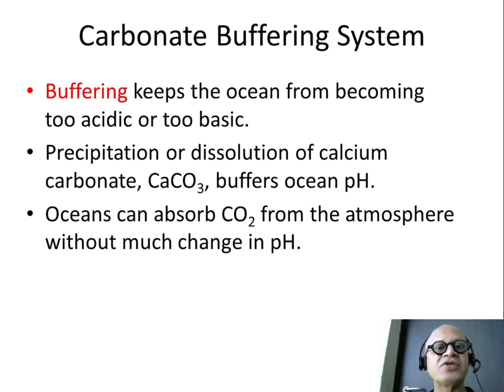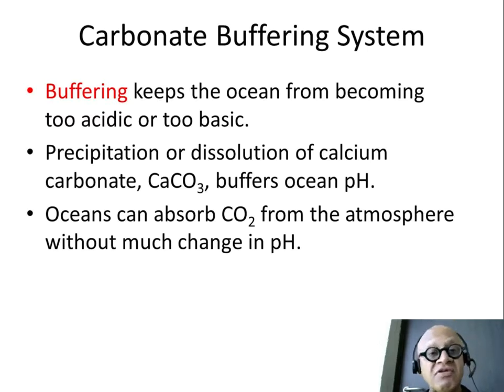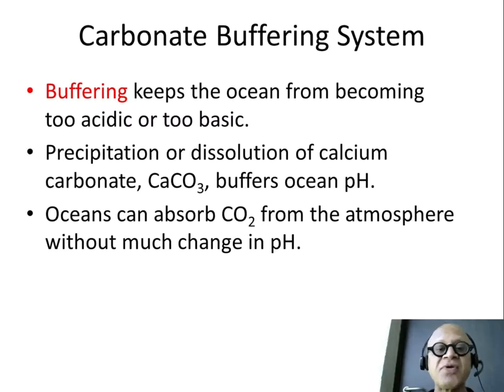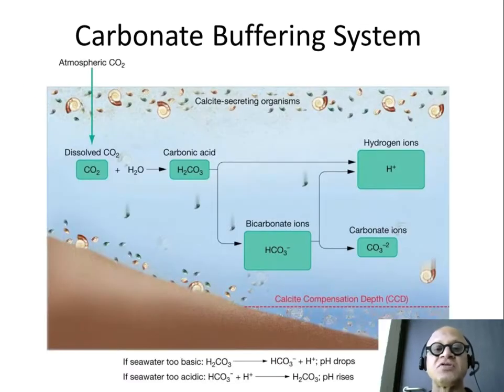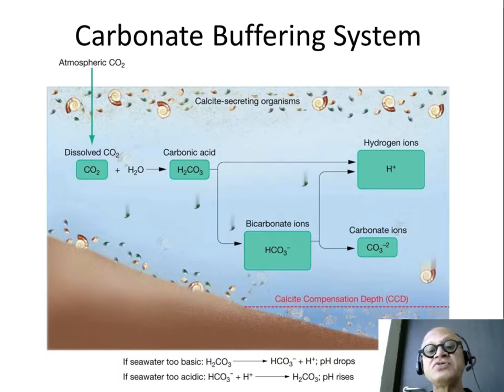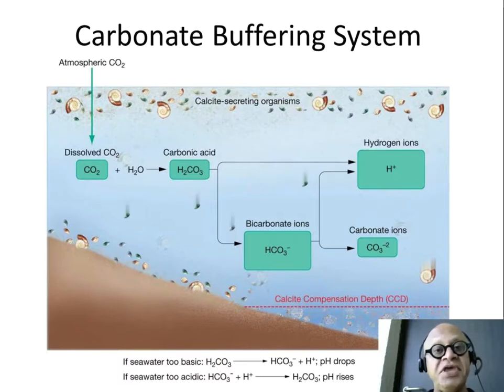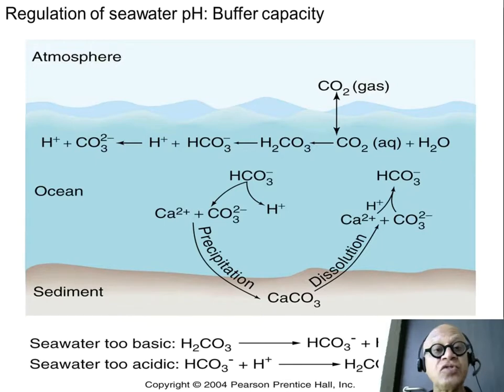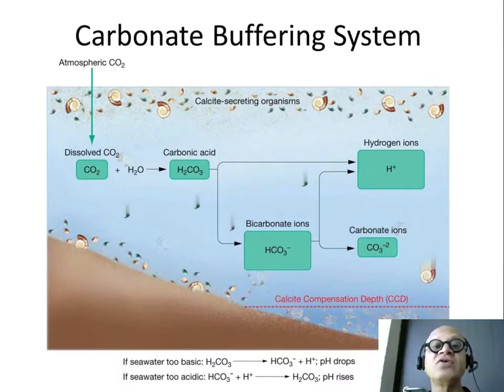Buffering of Ocean pH